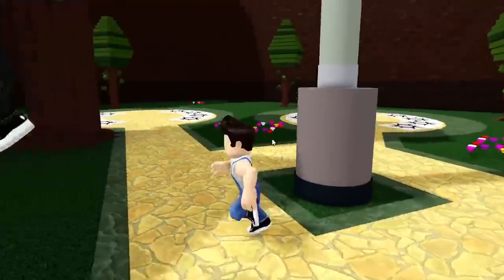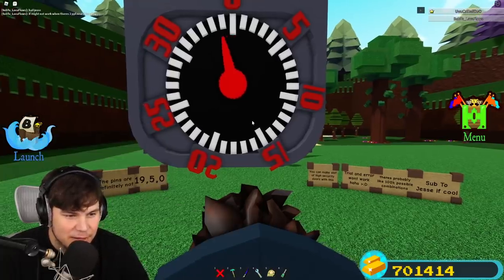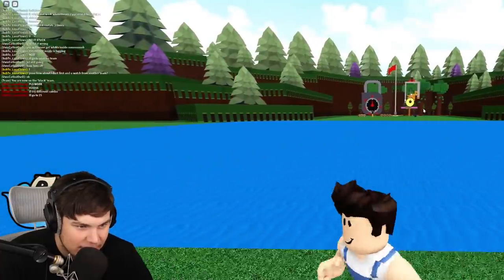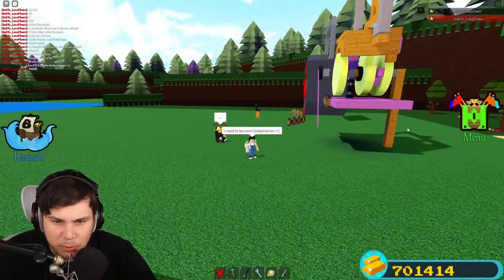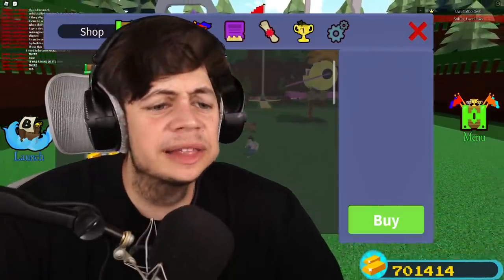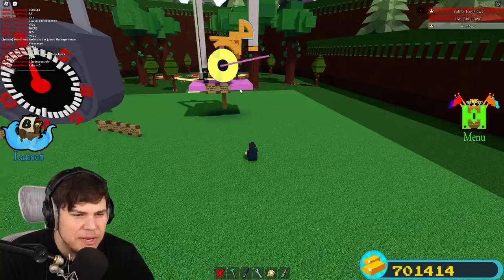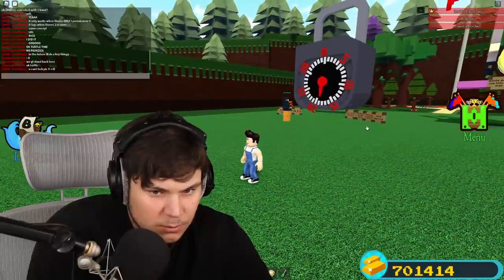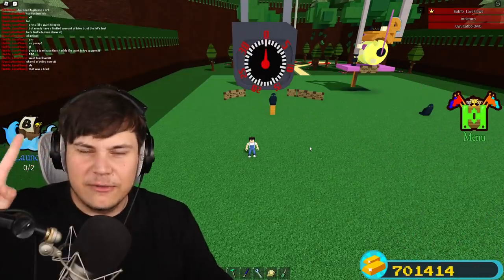WORKING PAD LOCK In Build a Boat! *Can I Unlock it?*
TODAY WE CHECK OUT THIS INSANE WORKING LOCK IN BUILD A BOAT!